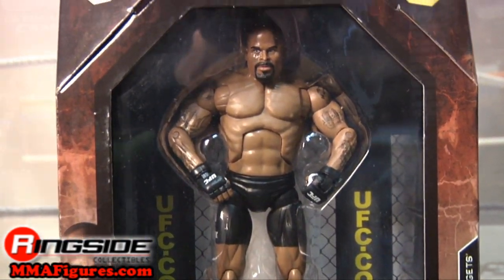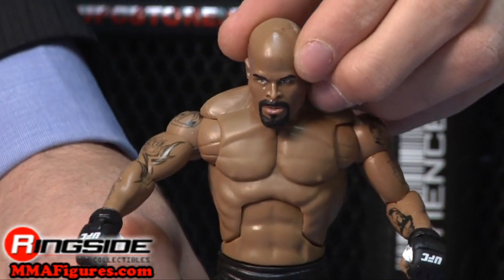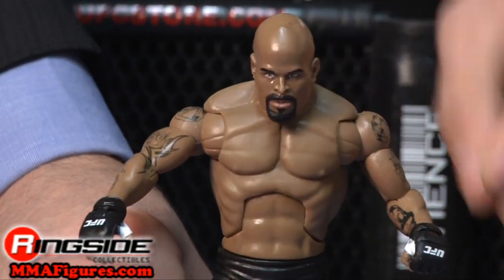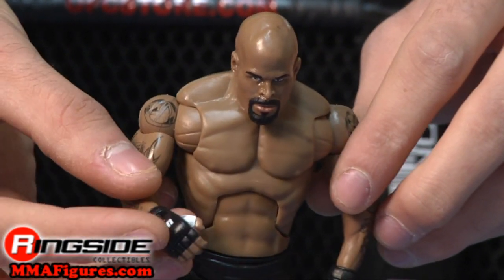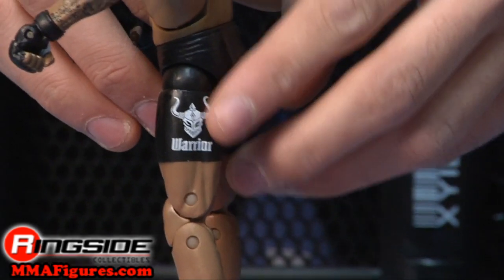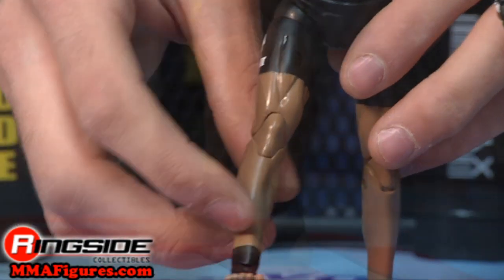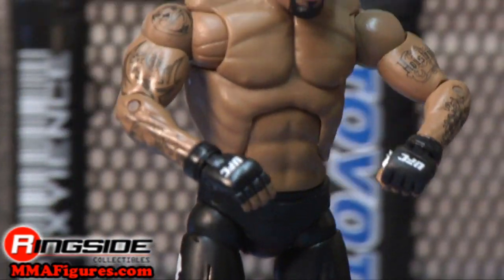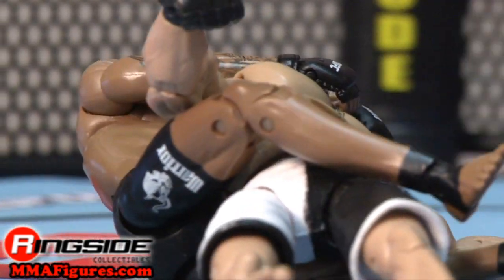Houston Alexander UFC Deluxe 0 MMA Jakks Figure - RSC Figure Insider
Watch in HD!! Ringside Collectibles Figure Insider takes a look at the Houston Alexander UFC Deluxe 0 MMA action figure by Jakks Pacific, which you can order now Use discount code YOUTUBE to take 10% off your purchase!